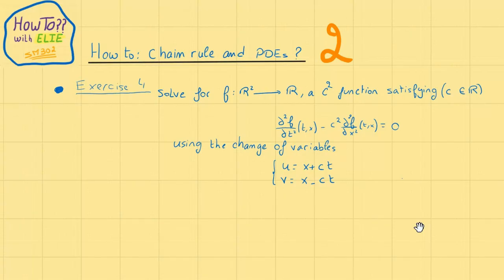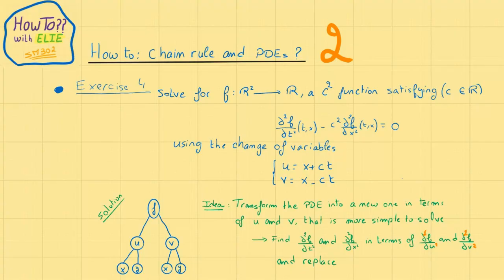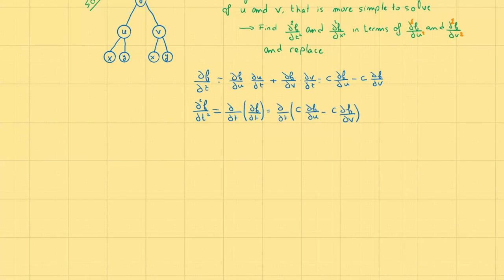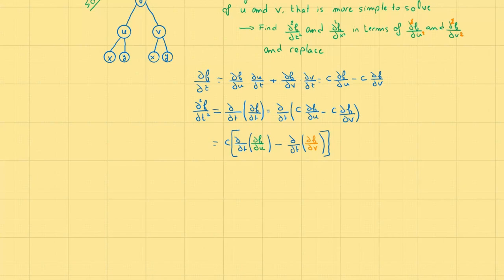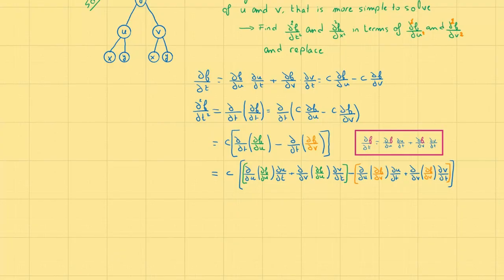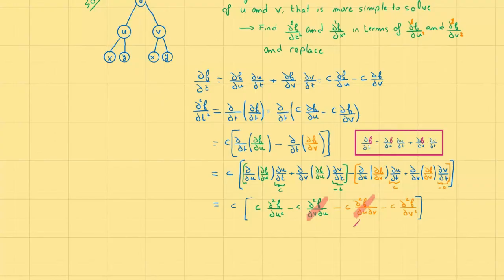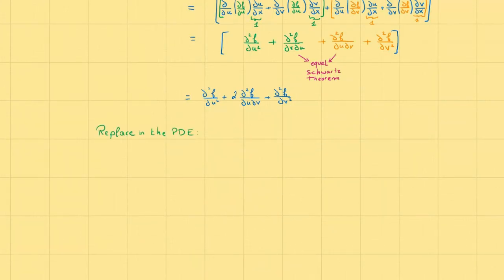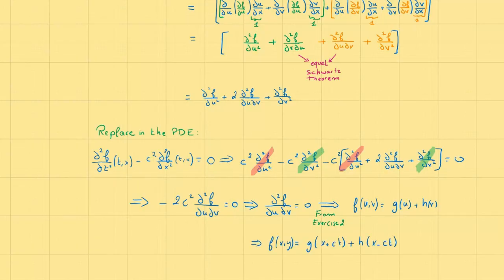010 HowTo? SM302 Multivariate Analysis - Ch3 Basic PDEs PART2